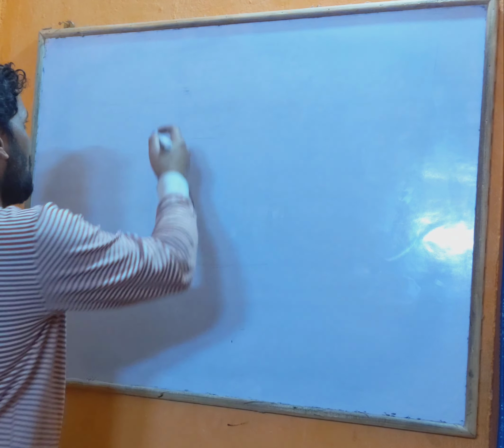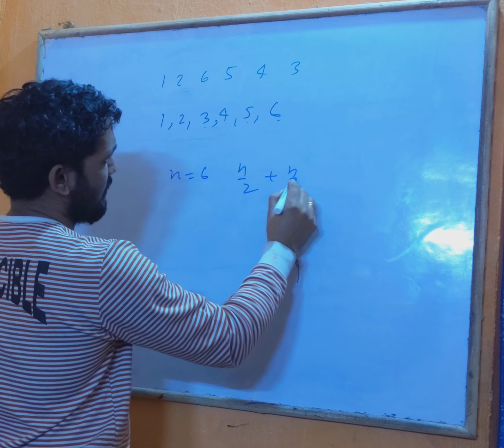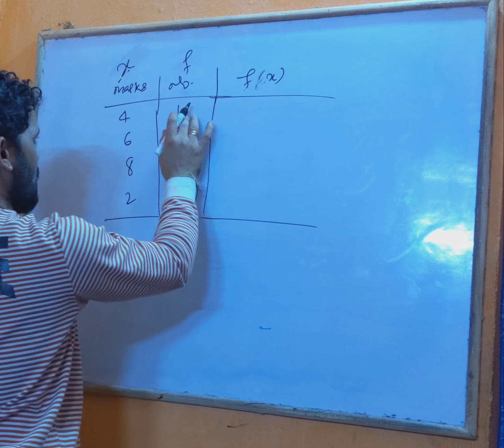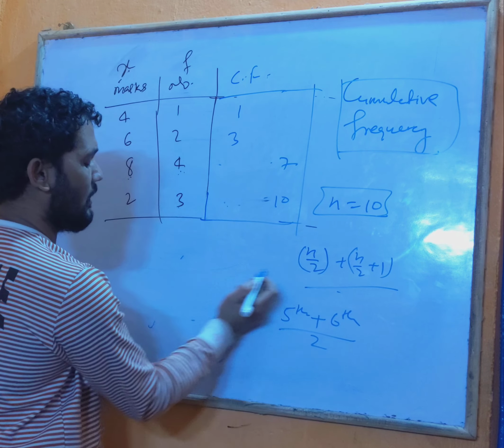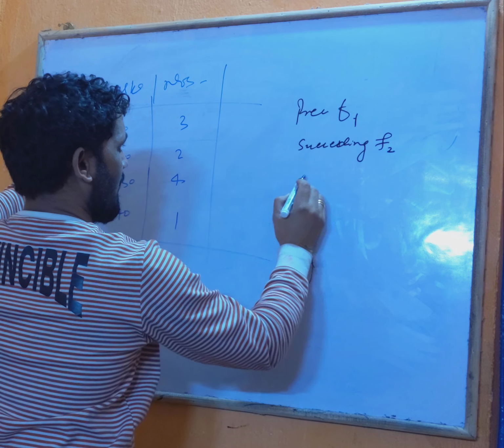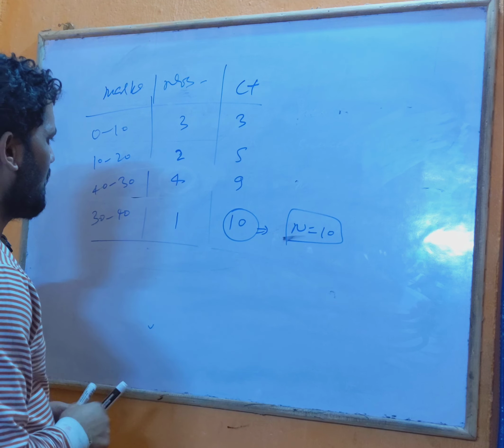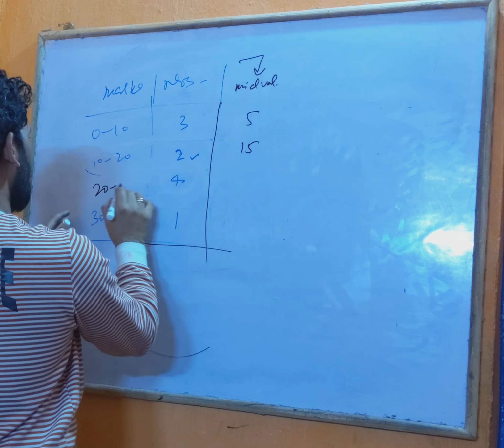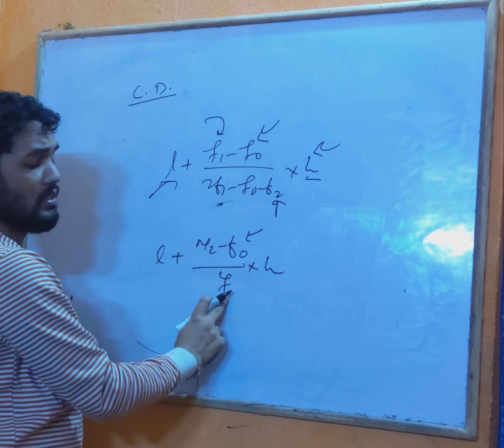Statistics part 1 (mode mean median)MMM